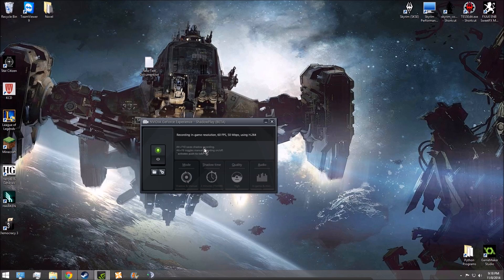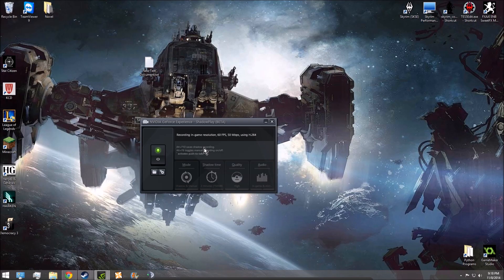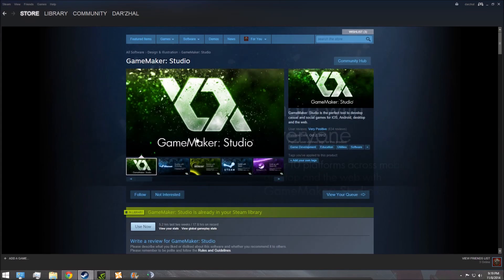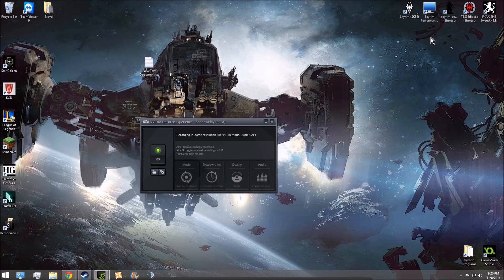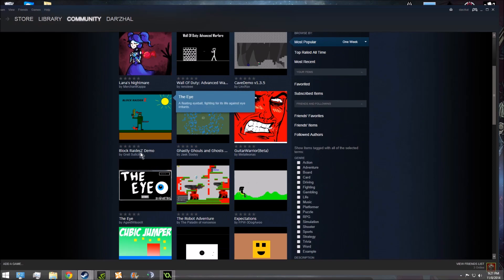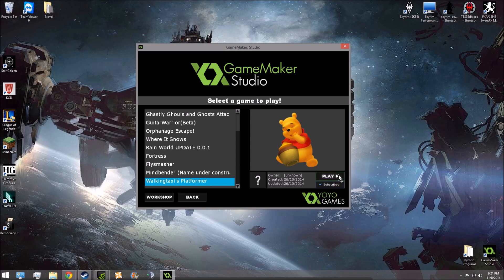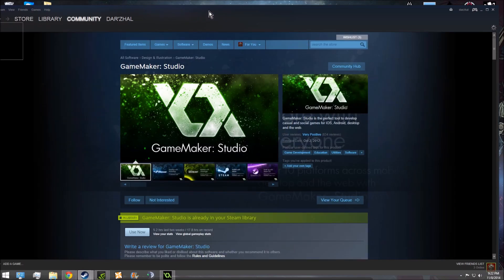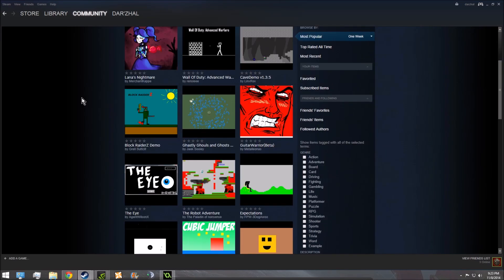How to Play Steam Workshop Games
This is a tutorial on how to play Steam Workshop Games. By using Game Maker to do this, you get automatic updates when the games you are subscribed to get updated and it keeps all of your subscriptions in a nice list! I hope you find the video helpful.